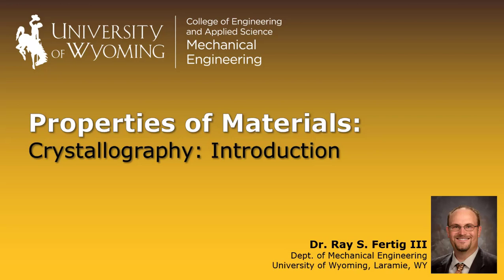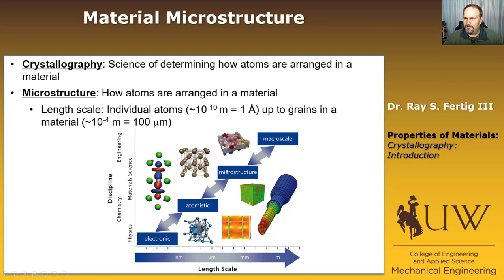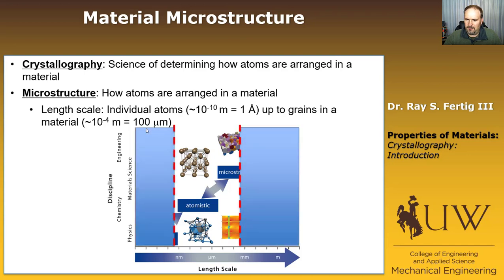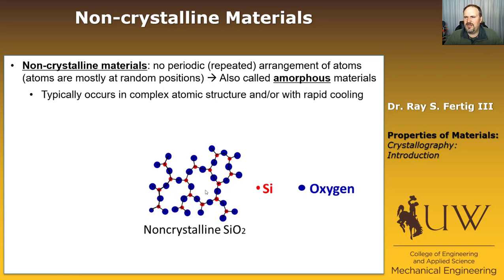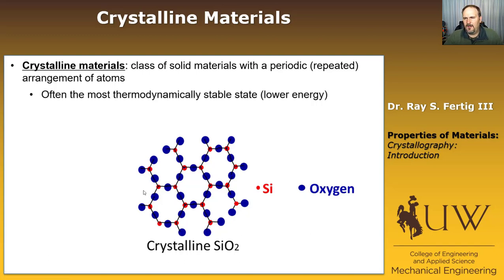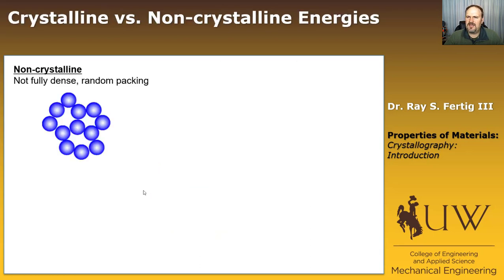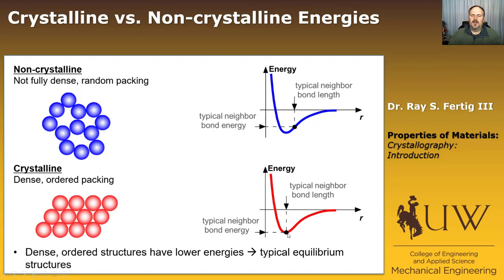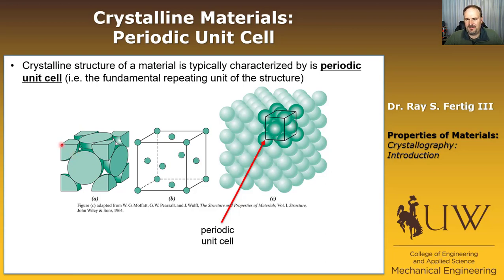2.0: Crystallography (Introduction)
Introduces crystallography and the idea of microstructure. Defines non-crystalline (amorphous) versus crystalline materials. Discusses potential energy differences between non-crystalline and crystalline materials. Introduces the idea of a periodic unit cell to characterize crystalline materials.